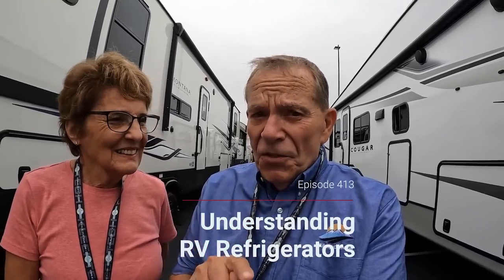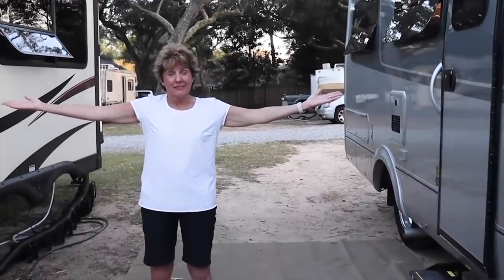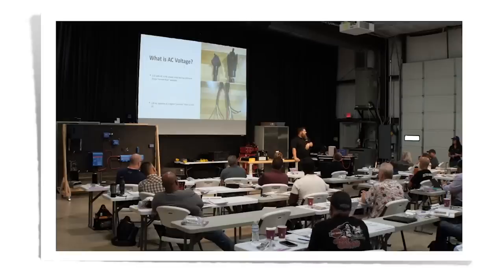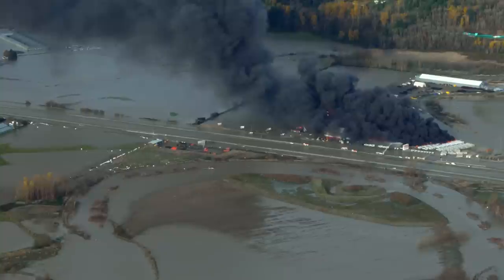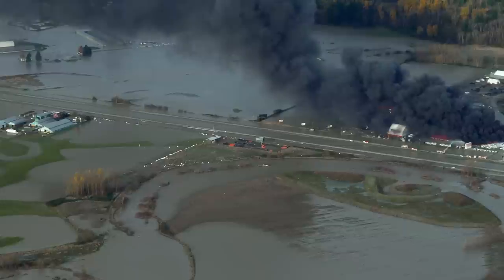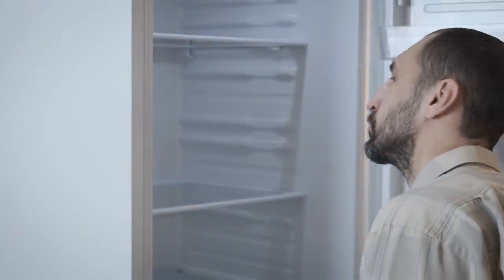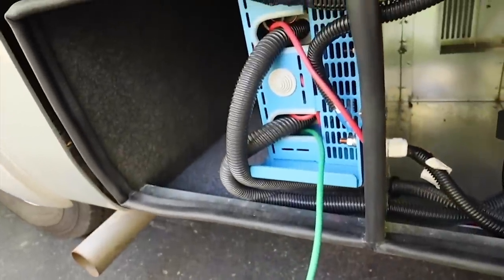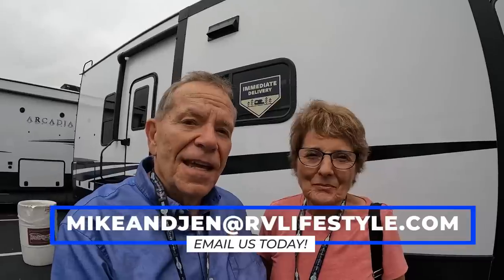Understanding RV Fridges | Tips from a Master RV Tech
Learn everything you need to know about RV refrigerators with Todd Henson! Todd is a certified master RV technician working with NRVTA and offers incredibly accessible RV tech courses for consumers at any technical level. Got a fridge problem? Well we just might solve it this week...

If you do, click that little bell icon to be notified when new videos are released.

00:00 The RV Podcast 413
00:30 Updates from the Hershey RV Show
05:29 What You Should Know about RV Refrigerators
33:57 RV Tech Course that YOU can take at home!
39:35 Hope to see you at the show! Questions OTW